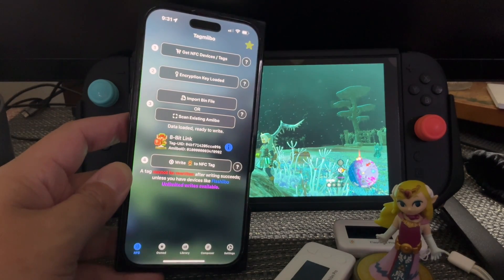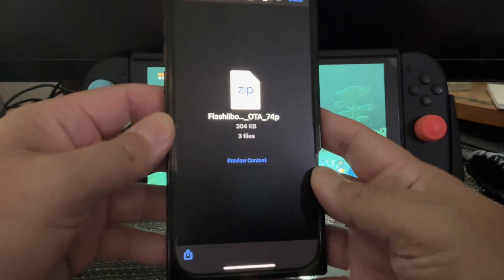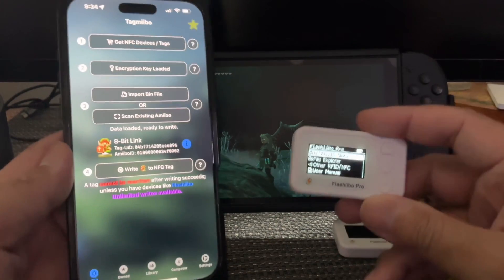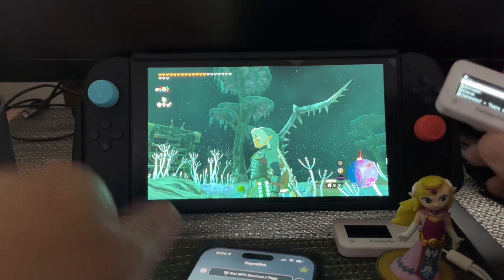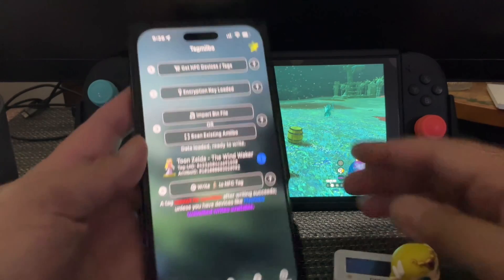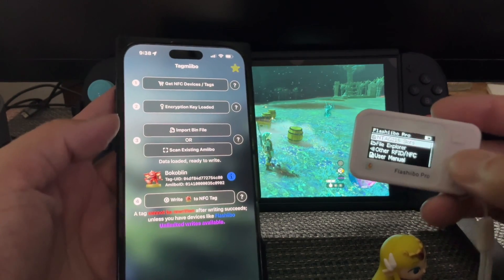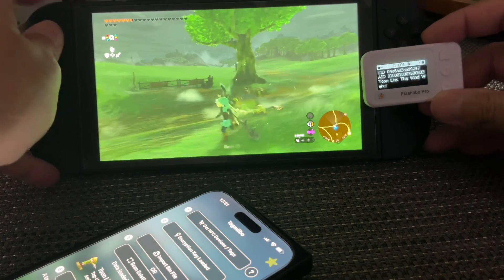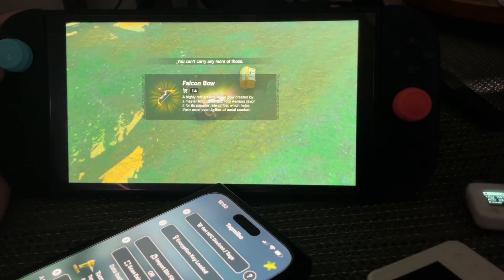Flashiibo how to use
Here’s a quick video on how to use everythingtThe flashiibo has to offer, including how to flash amiibo onto the flashiibo, how to flash amiibo from phone to flashiibo, how to upgrade firmware,how to find amiibo online to use with flashiibo.